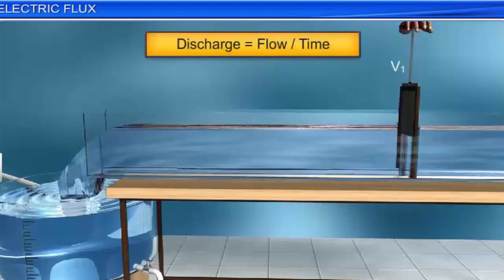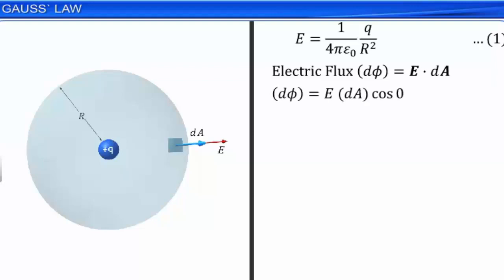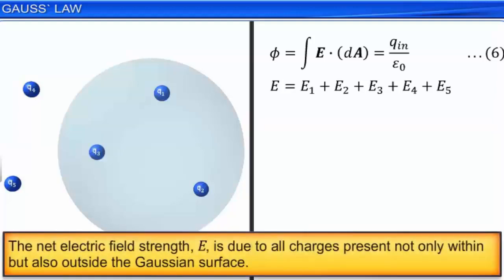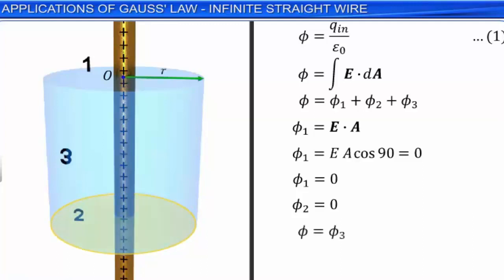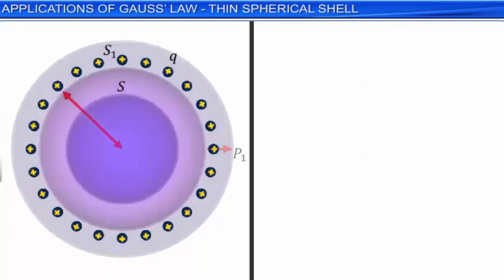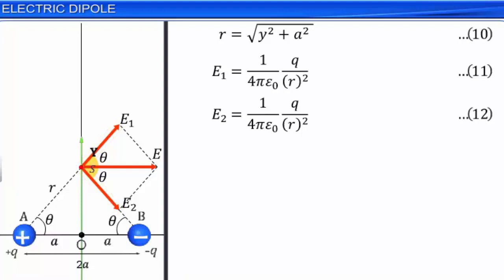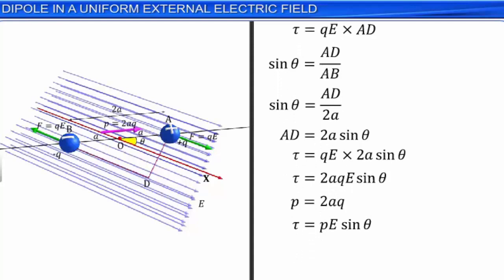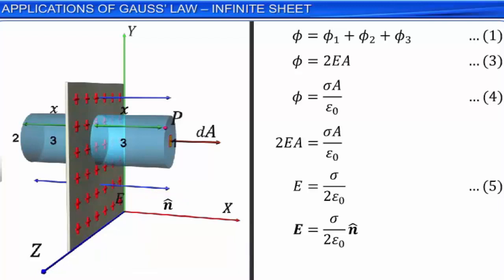Class XII Physics Electric Charges and Fields Part 2